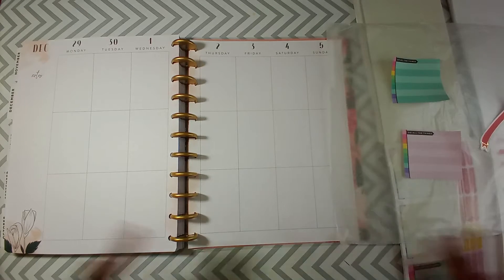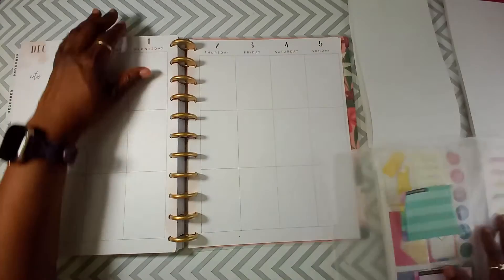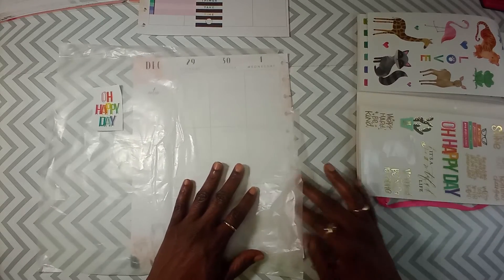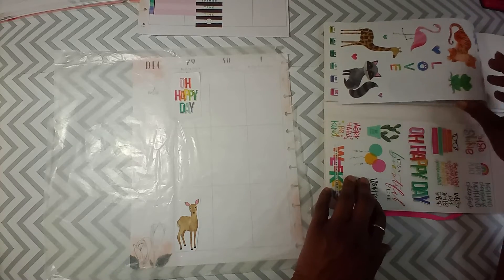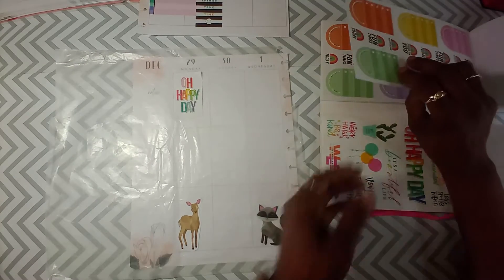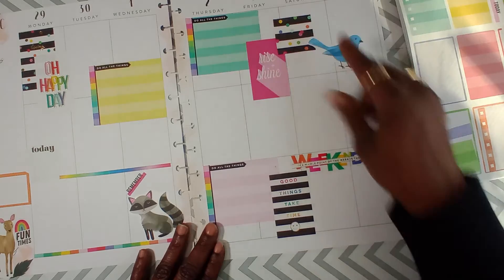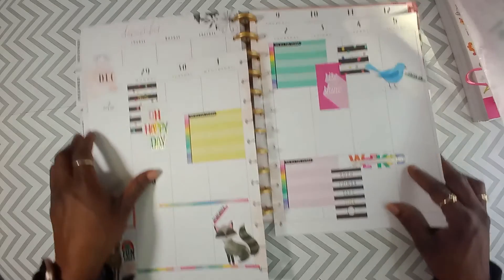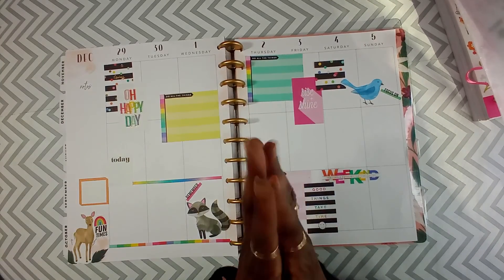PLAN WITH ME BIG WEEKLY HAPPY PLANNER VERTICAL LAYOUT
Welcome to the family, whether you're stopping by or coming back. all support is welcomed and appreciated. make sure to check out the links below for the following items i personally use.

Want free giftcards ?? download the FETCH app and scan your receipts here :

Shop anywhere. Snap every receipt. Sign up for Fetch with my code "8673PG" and get 2,000 points when you snap your first receipt

Overhead Phone Holder :

Zebra Pen Mildliner, Double Ended Highlighter, Broad and Fine Tips, Assorted Colors, 15 Pack

Zebra Pen Mildliner, Double Ended Highlighter, Broad and Fine Tips, Assorted Colors, 10 Pack (78101)

Like my tweezers, grab you a pair here :

Government Cell Phone and Internet Assistance %50 off :

The Emergency Broadband Benefit is an FCC program to help families and households struggling to afford internet service during the COVID-19 pandemic. This new benefit will connect eligible households to jobs, critical healthcare services, virtual classrooms, and so much more.